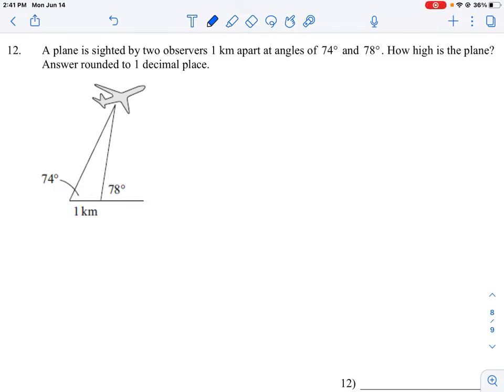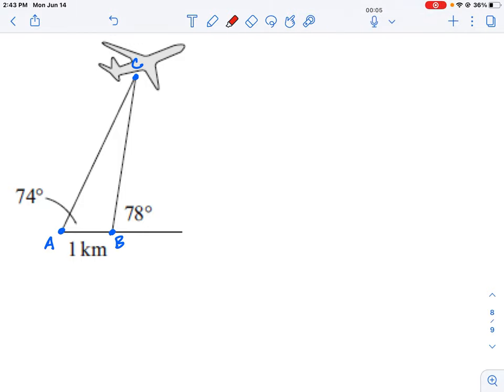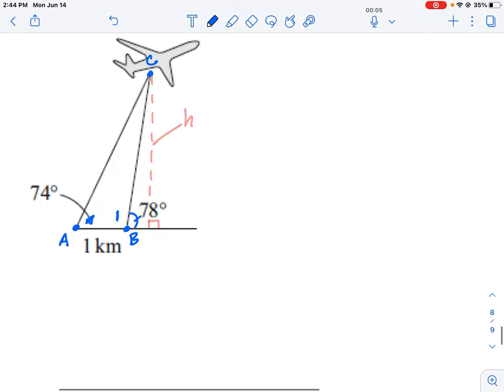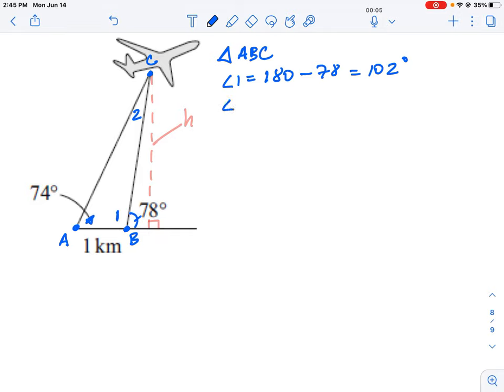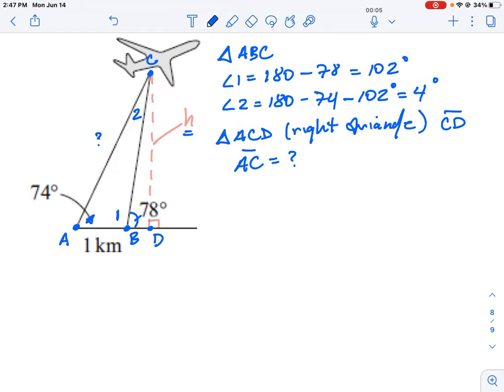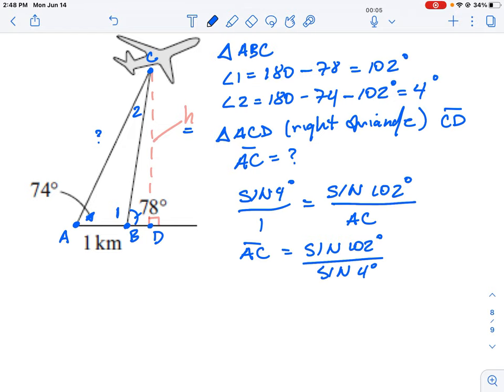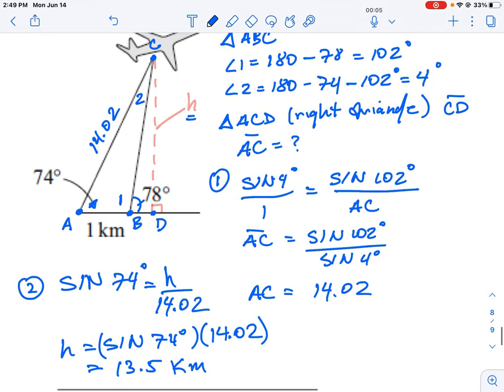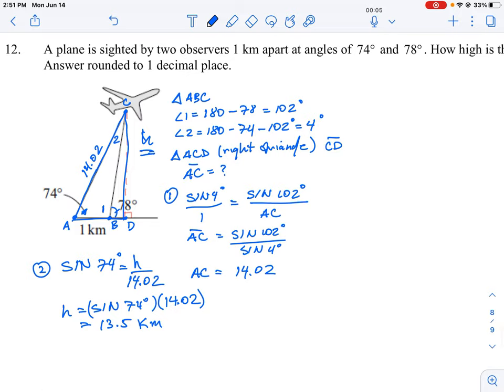FOM 11 CC U3 Q12